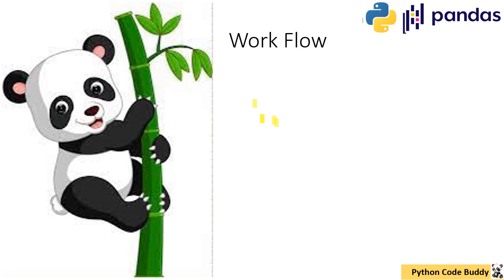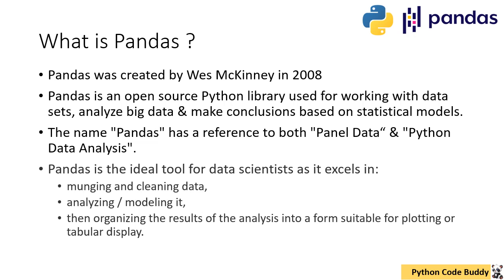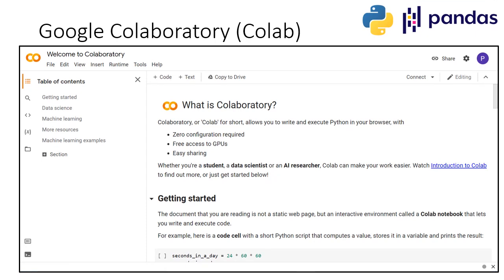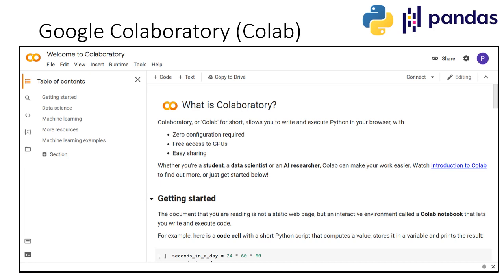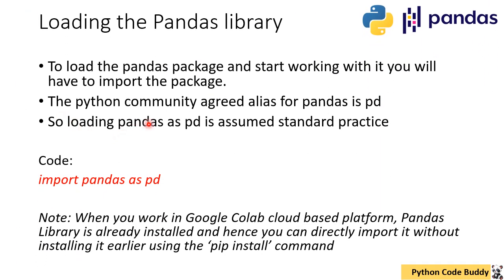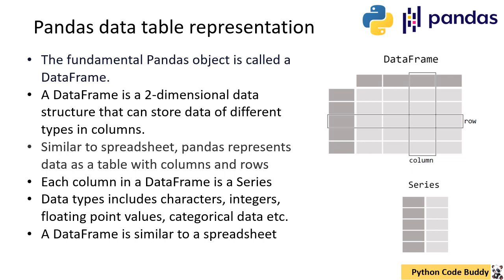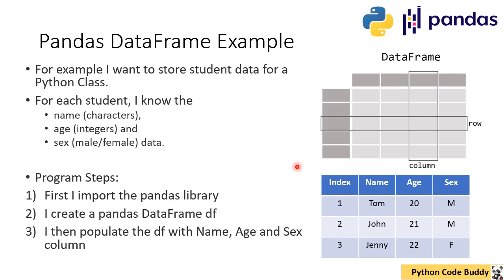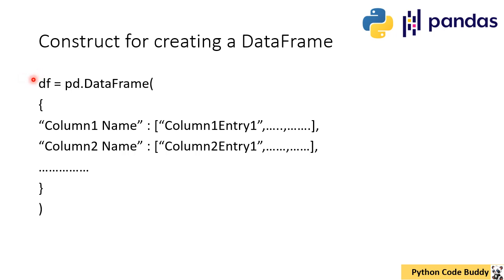Python Pandas Tutorial, Data analysis with Python, Pandas Dataframe basics, Google Colab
What is Pandas and why learn Pandas,
Brief intro on Google Colab,
Loading the pandas library,
Introduction to DataFrame,
Working with DataFrame,
DataFrame coding,